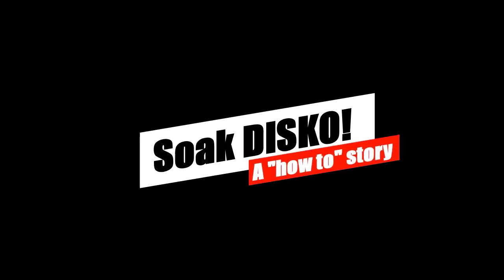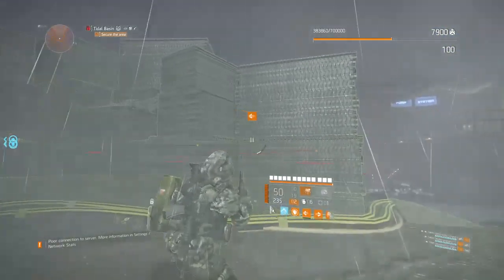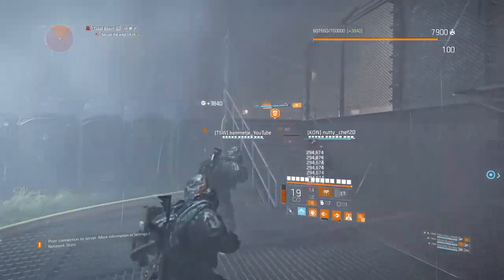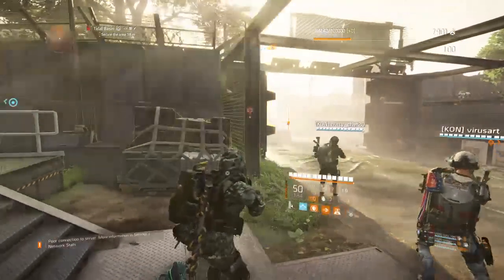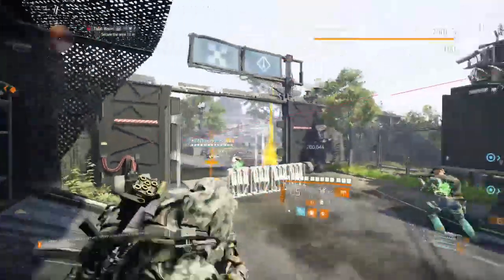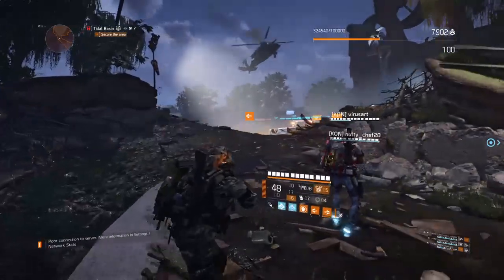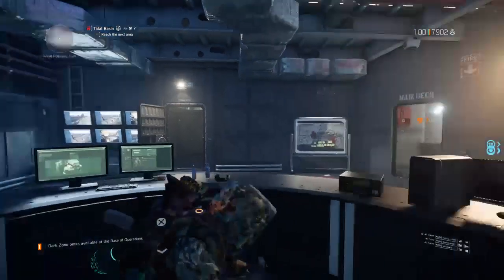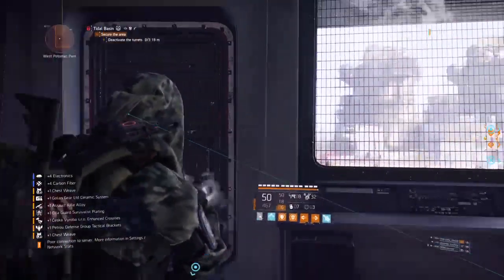The Division 2 - Tidal Basin loot farm Walk-Thru for Legendary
How to get to the end of Tidal Basin on Legendary to enjoy the loot farm at the end.  Bring your team and really stong skill builds,  take your time.
Thanks again to Virus and Nutty for all the help in making this video :)